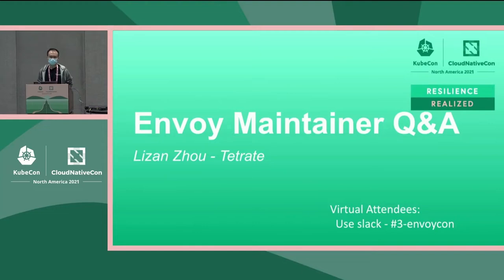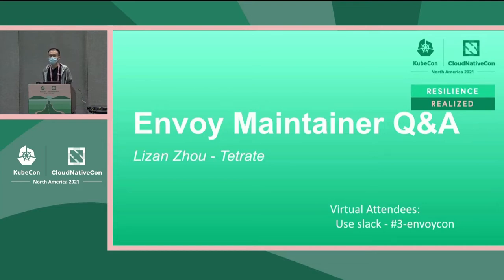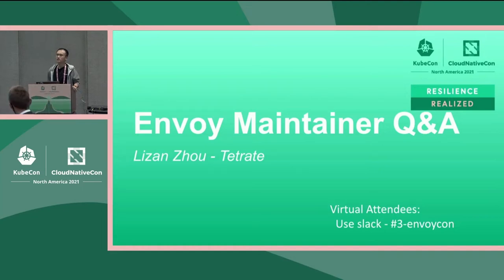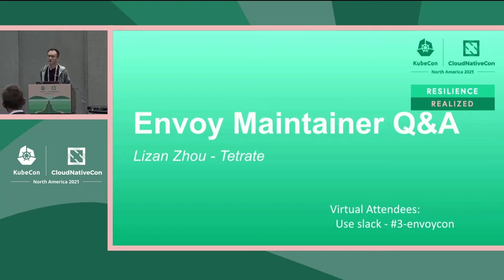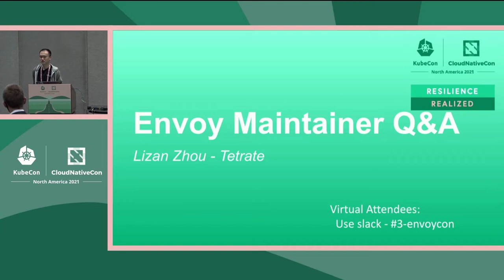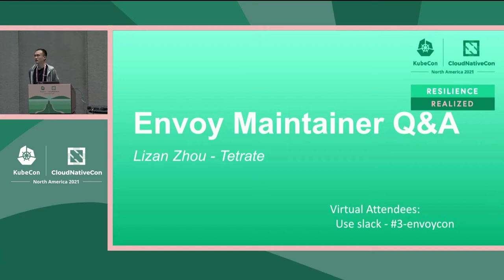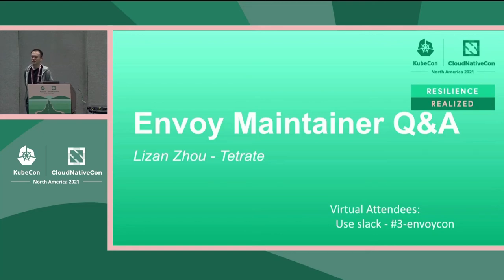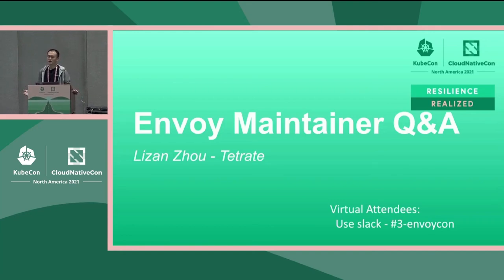Envoy Maintainer Q&A - Lizan Zhou, Tetrate